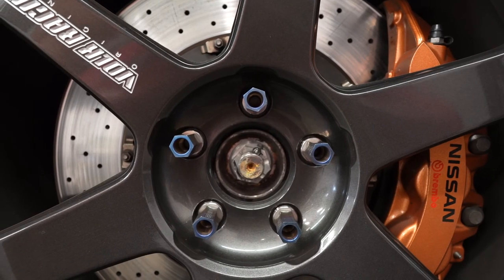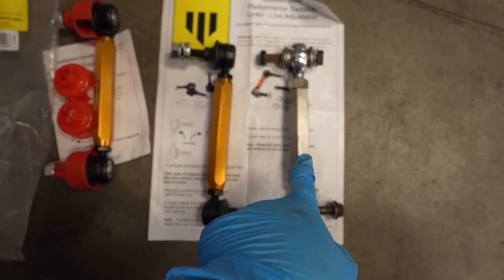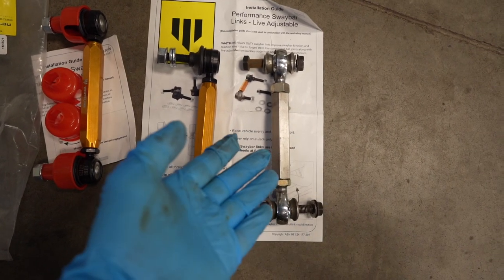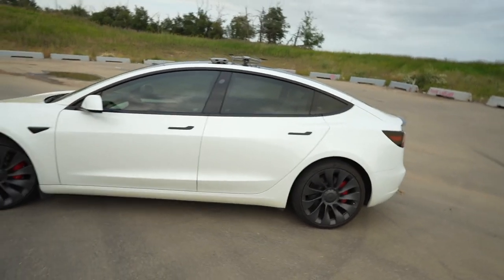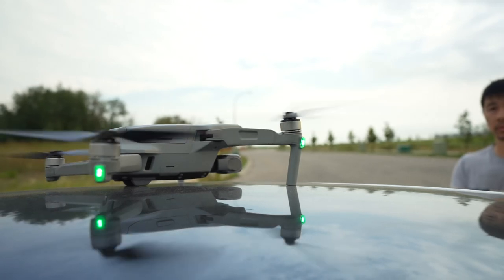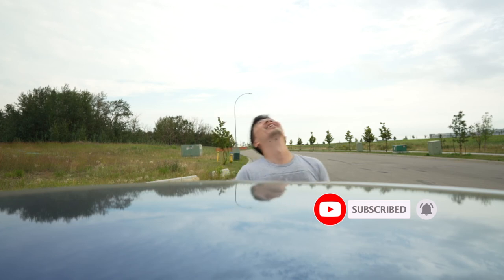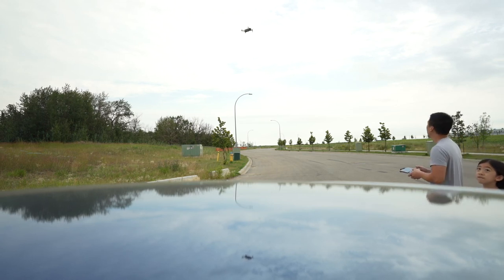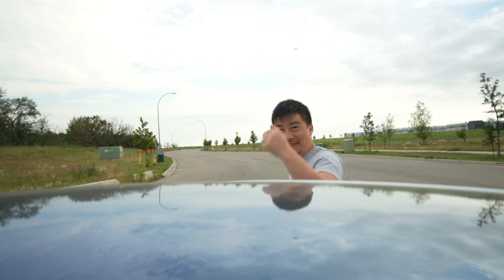Noob to Pro In an Hour! Flying a drone for the first time.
So I finally got time to take my drone out for the first time. It was scary and I was so scared of crashing it. I have to admit DJI really makes flying a drone very easy. With all the new features in the DJI fly app anyone can fly a drone and capture professional and sick looking footage.